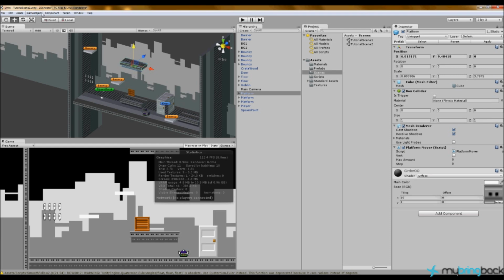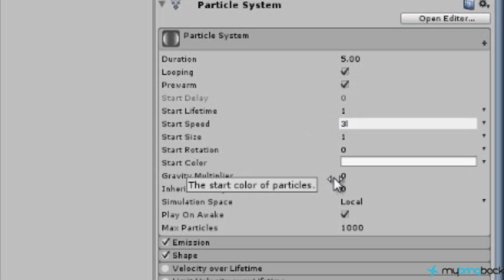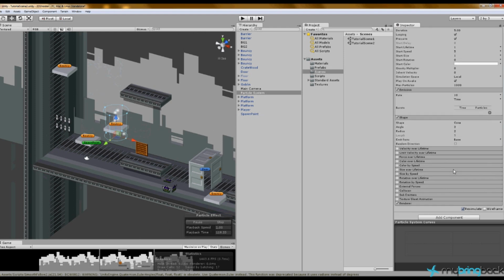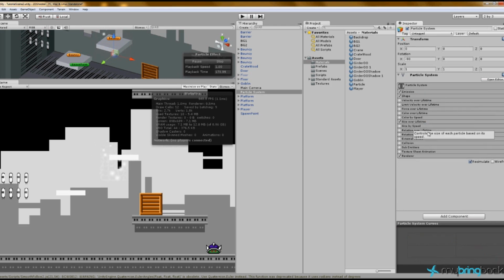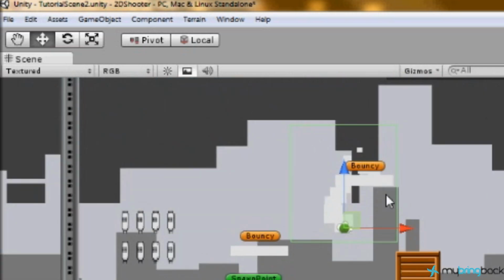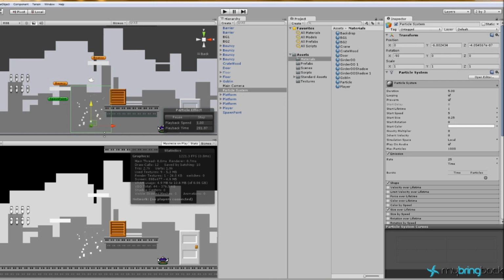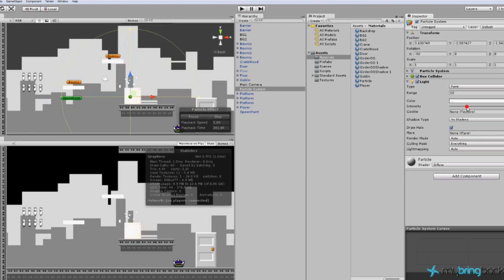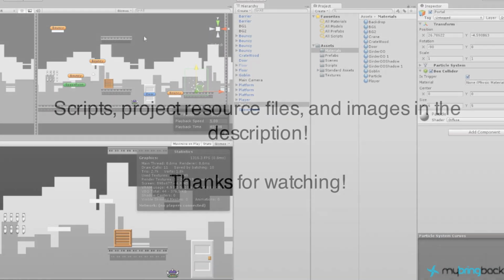Unity 2D Game Development 21 : Particle Systems and Custom Particles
This Unity 2d special request was about creating and rendering a particle system.  Unity has a bunch of particle tools and in this tutorial we will develop a system that uses our custom particles.